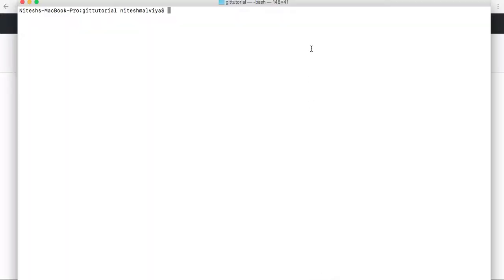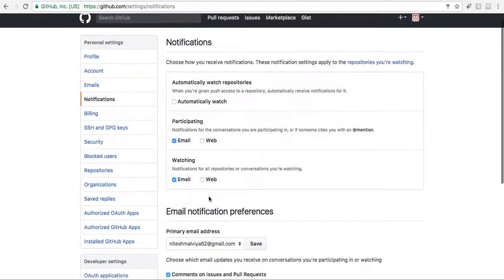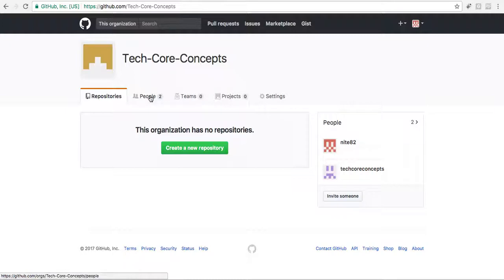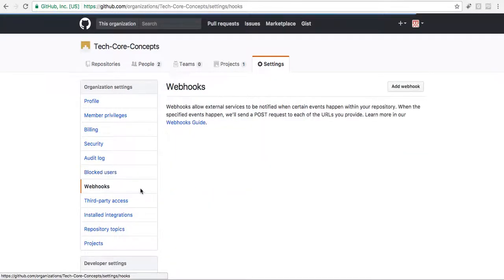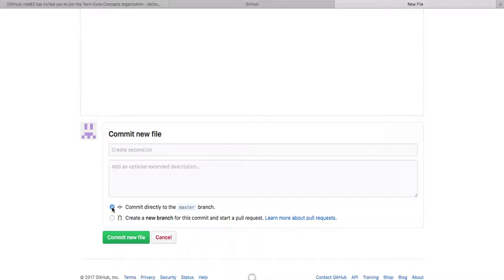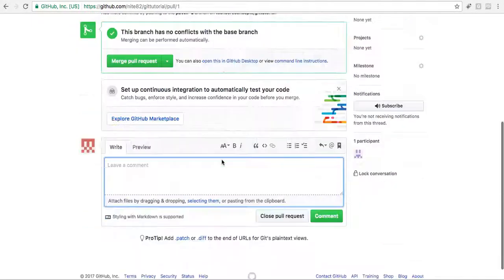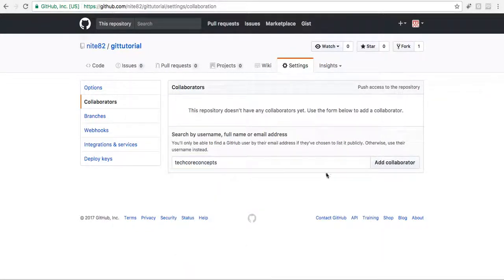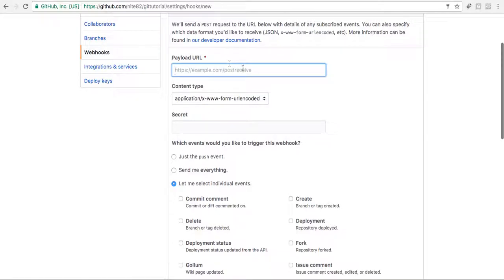Git Beginner Tutorial - Github com (Fork, Pull Request, Issues, Organisation, Collaborators)